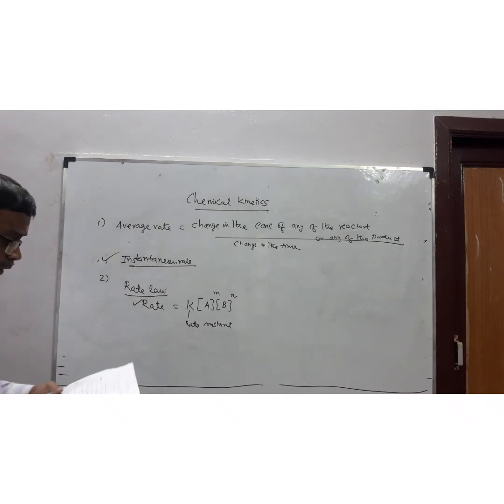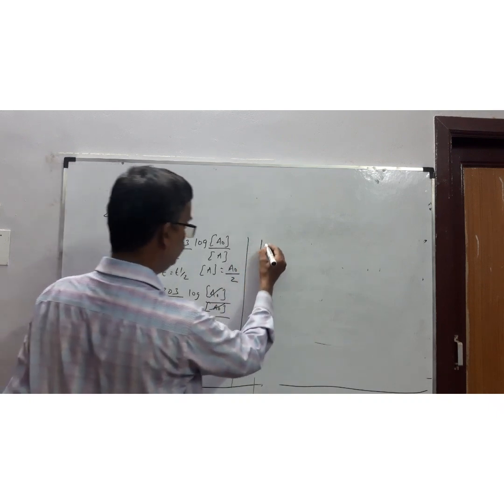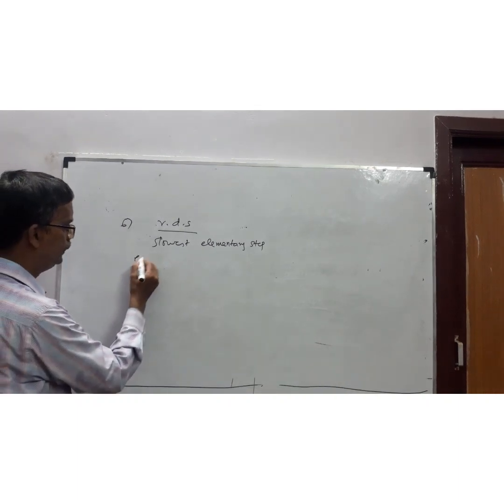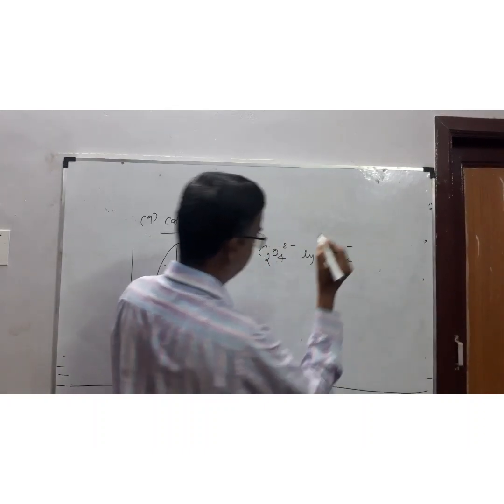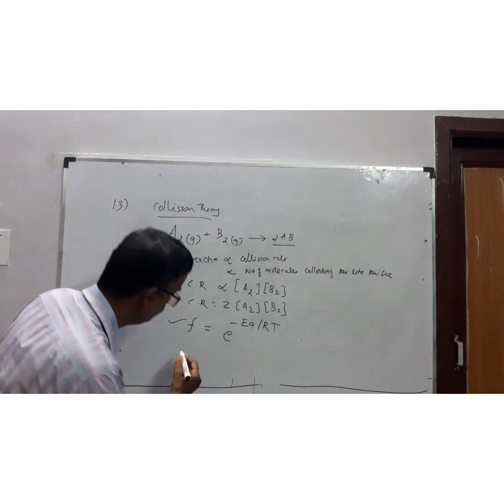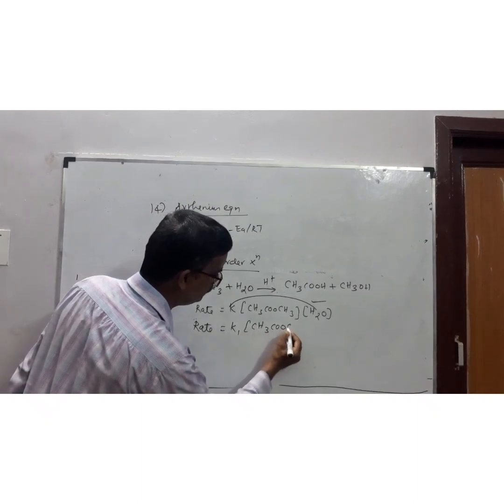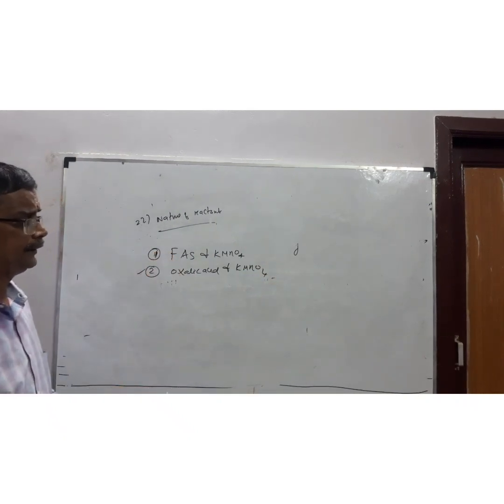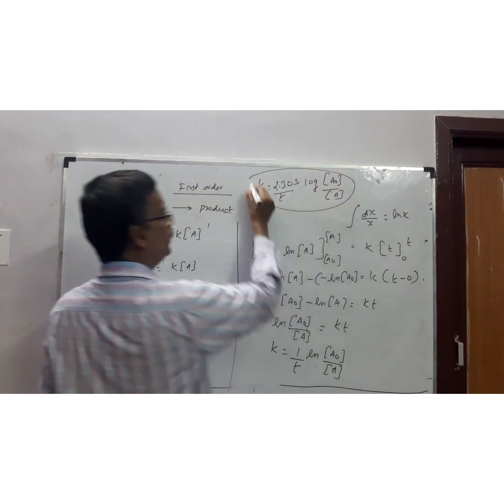12 th Chemistry E.M .State board ,Unit -7.Chemical Kinetics - Lesson back questions discussions.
Unit -7 .Chemical kinetics - lesson back questions discussion